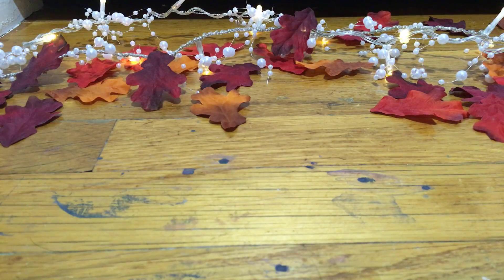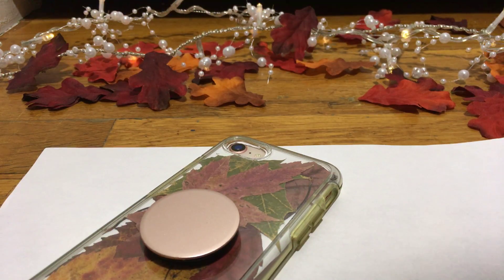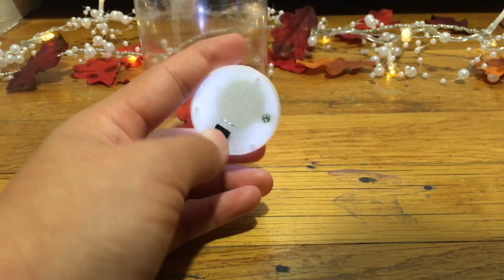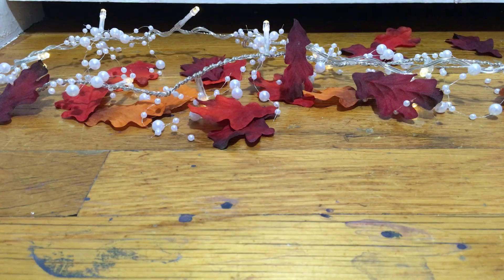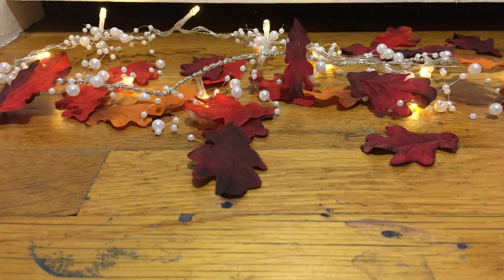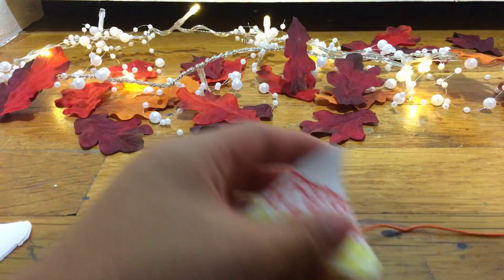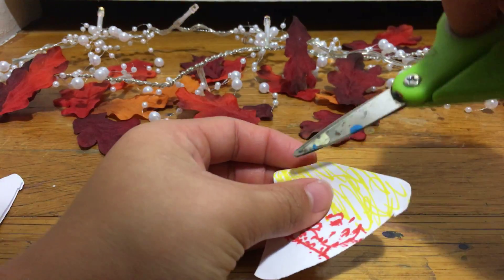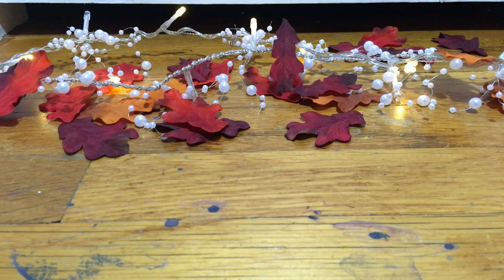Halloween/Fall Decor and DIYs